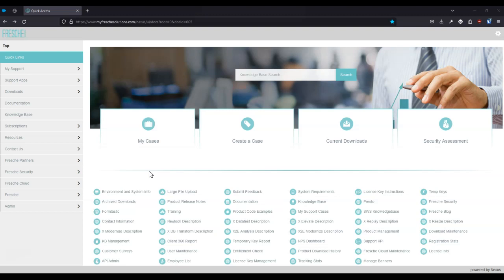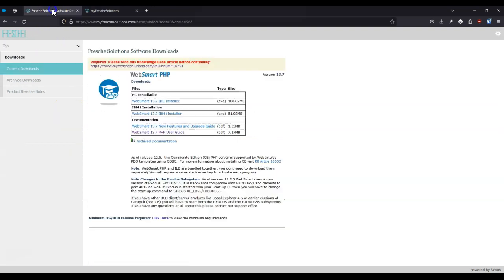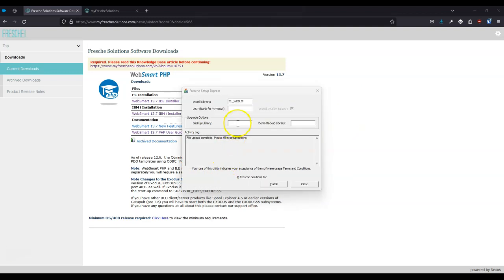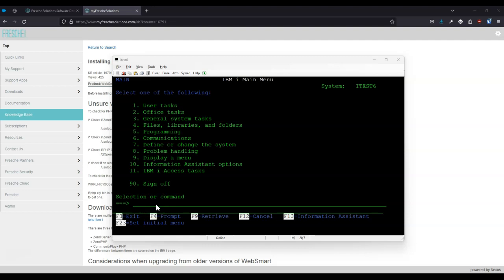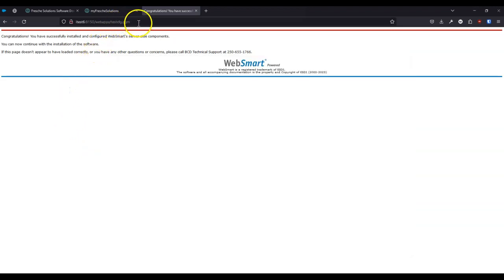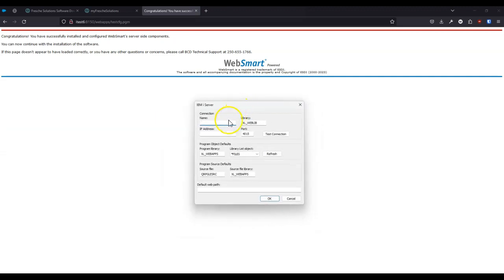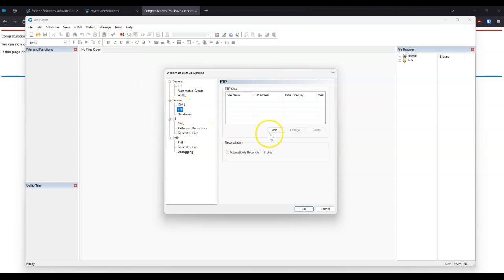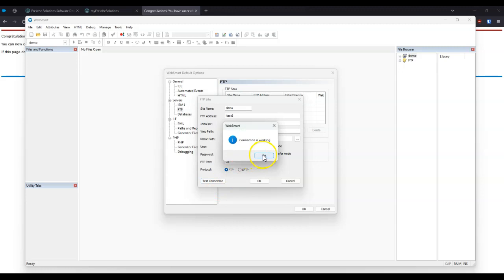WebSmart - Getting Started: 1 - Installation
Getting Started with WebSmart: 1
This video demonstrates the installation process for WebSmart.